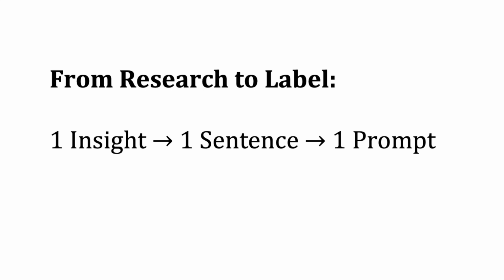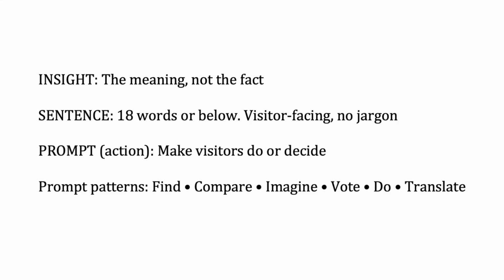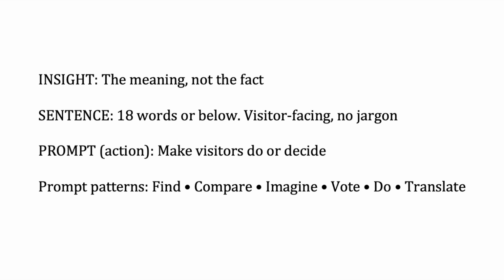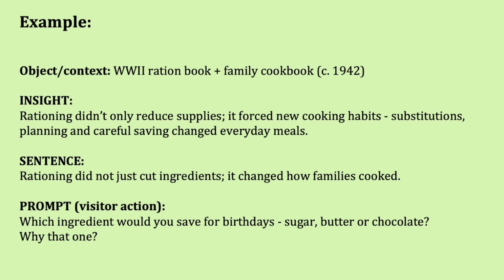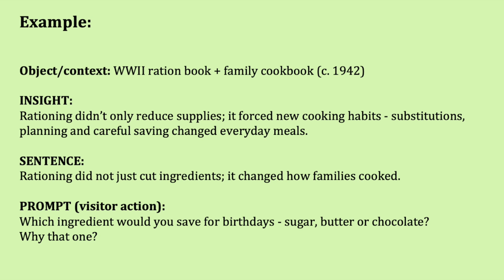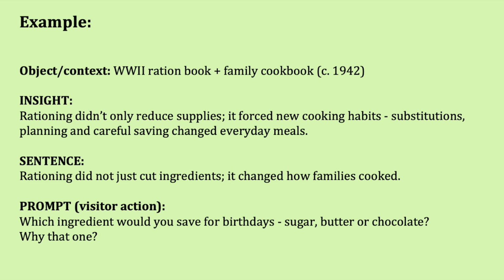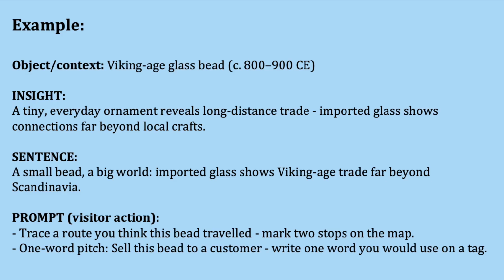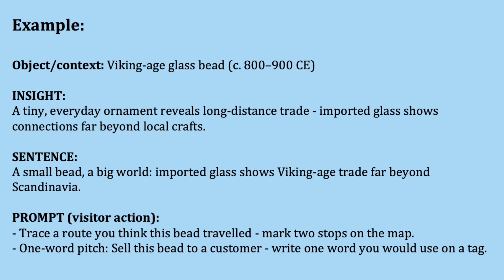From research to label: One quick formula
You got your research, your historical facts - now you have to write the label.
There is a quick formula to use that makes both your historical insight clear and concise - and makes your visitors think about the information they have just received as well.
Please share your own views below!